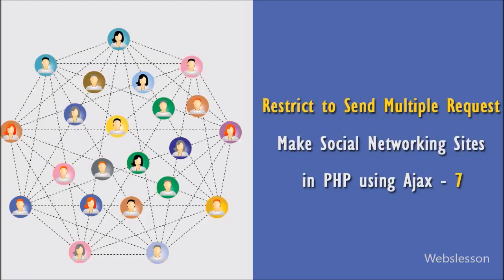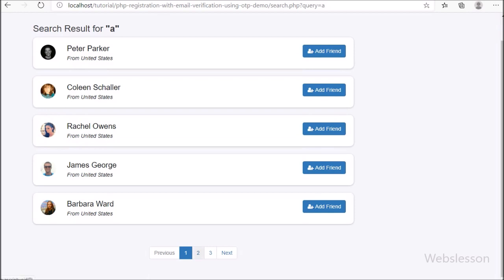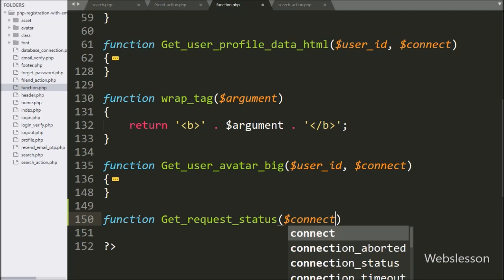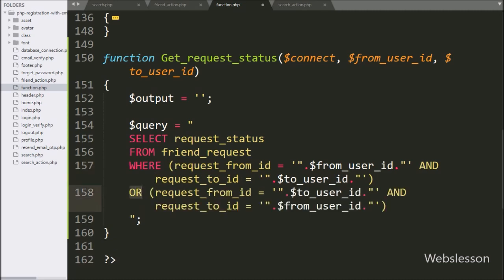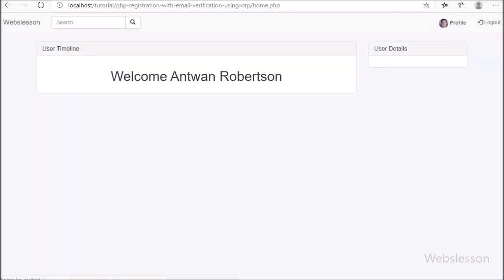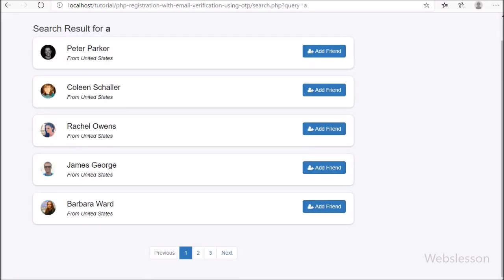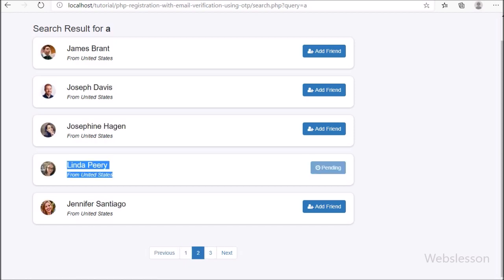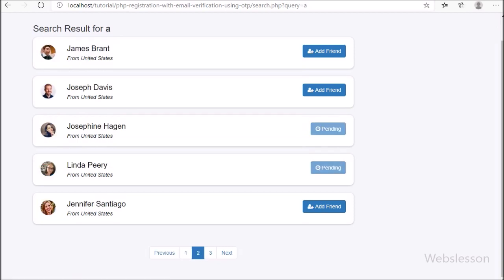Restrict to Send Multiple Friend Request | Make Social Networking Sites in PHP using Ajax - 7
Learn how to restrict to login user to send multiple friend request to single user in this social networking website project by using PHP script. If User has send friend request then after that user cannot send multiple friend request to sample user. For this things we have add feature like restrict to send multiple friends request to single user in this Social Network website by using PHP script. This PHP project tutorial series on Social Networking Sites for educational and beginner level of programmer.